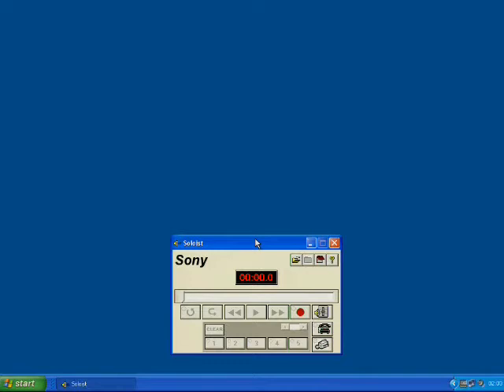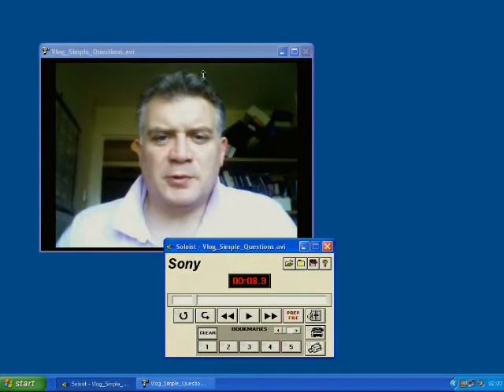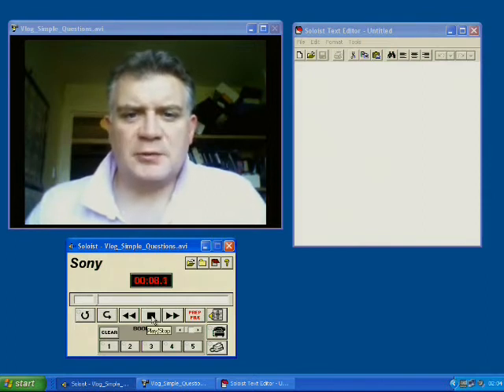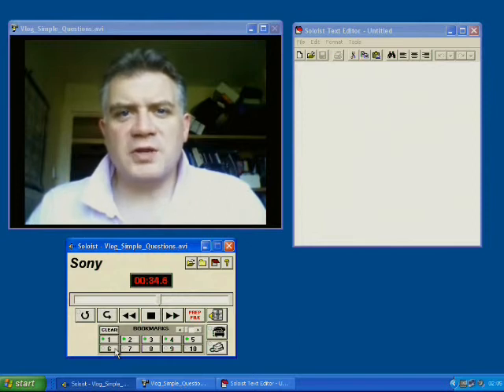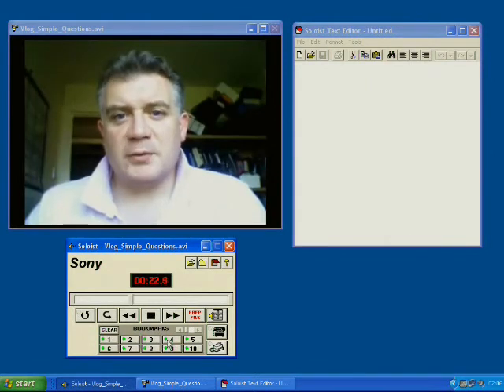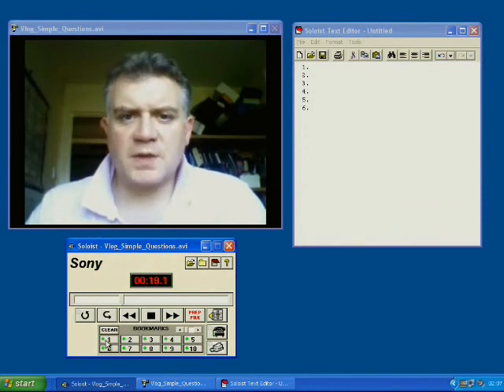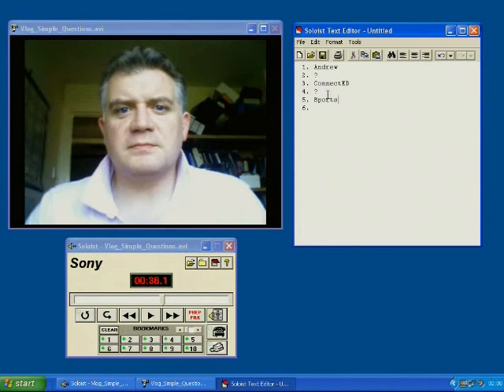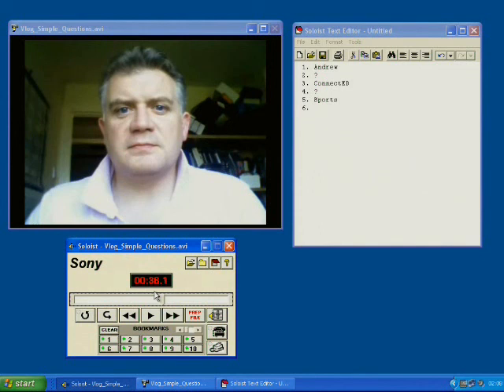Sony Soloist- Basic Use of Video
How video can be interogated in Sony Solist.